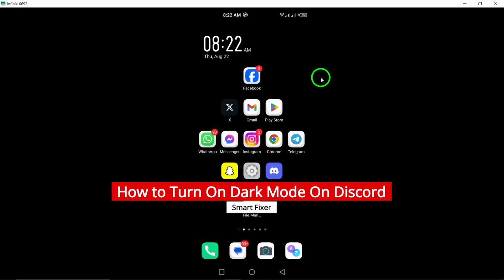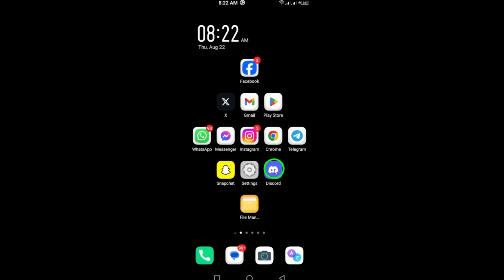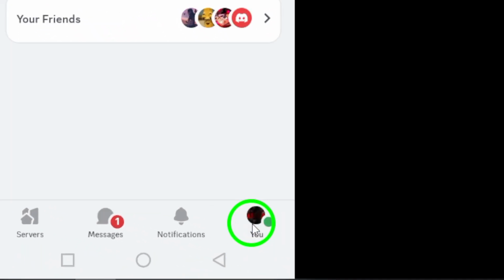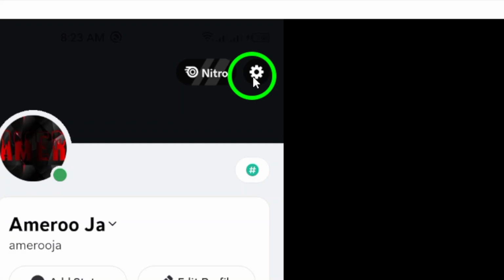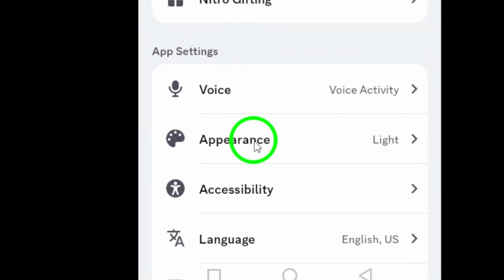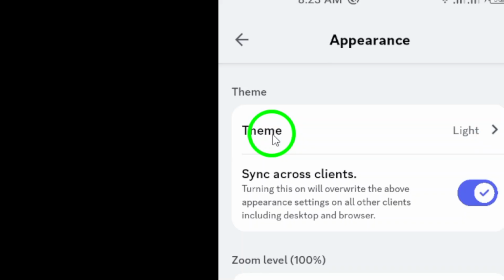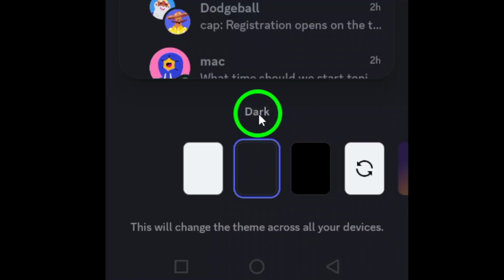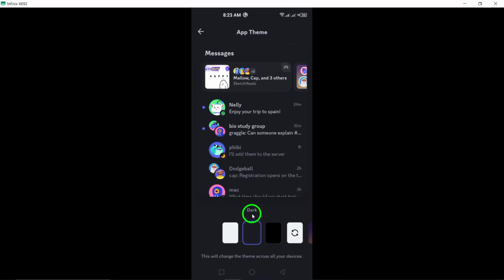How to Turn On Dark Mode On Discord (Updated)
Learn how to turn on Dark Mode on Discord (Updated) in just a few simple steps! Follow the guide below to enhance your Discord experience with a sleek new look.

1. Open Discord app on your Android device.
2. Tap your profile picture at the bottom right.
3. Tap the Gear icon at the top right.
4. Scroll down and tap Appearance.
5. Tap Theme.
6. Select Dark mode from the choices at the bottom.